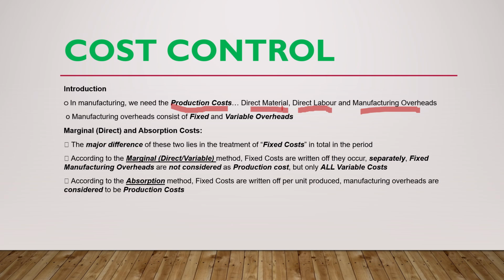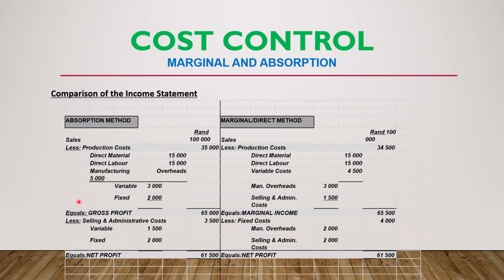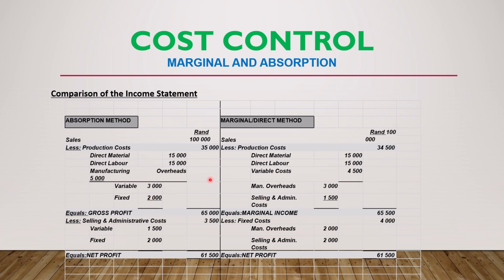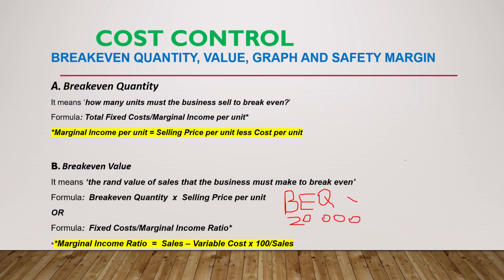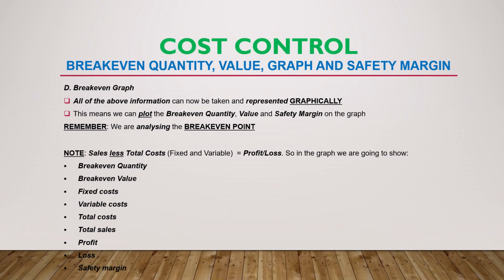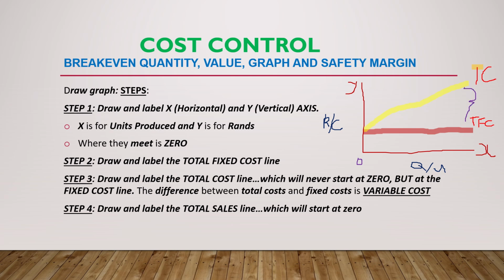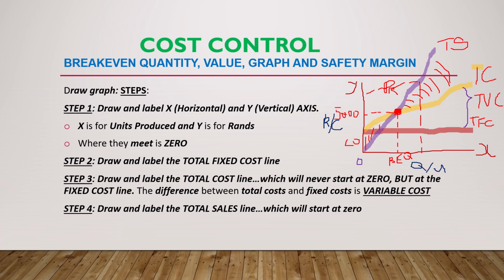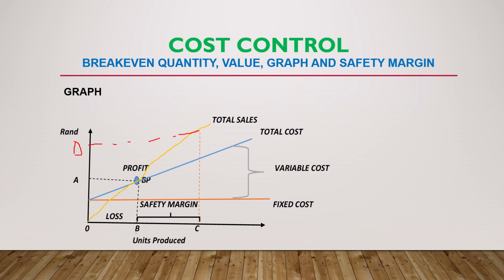Cost Control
Income Statement: Absorption and Marginal Methods